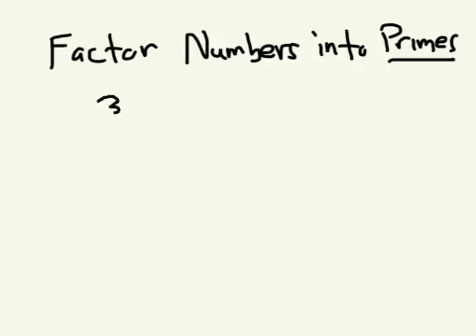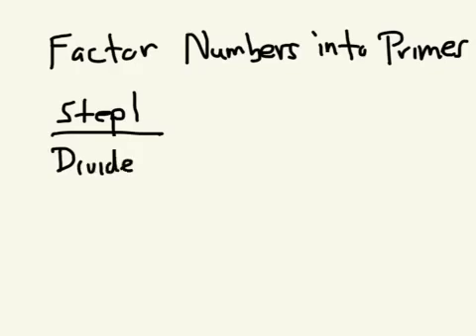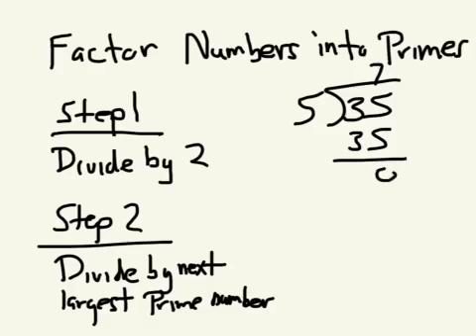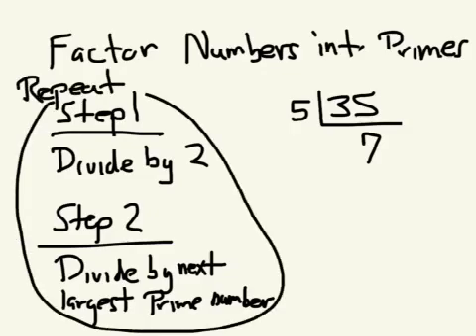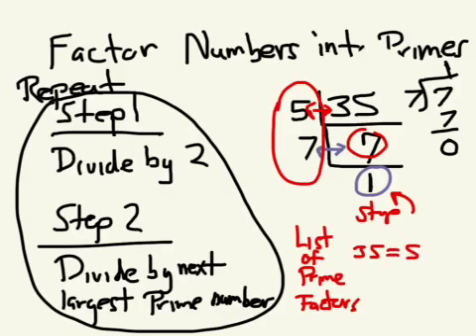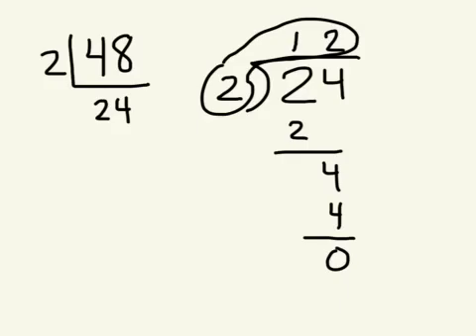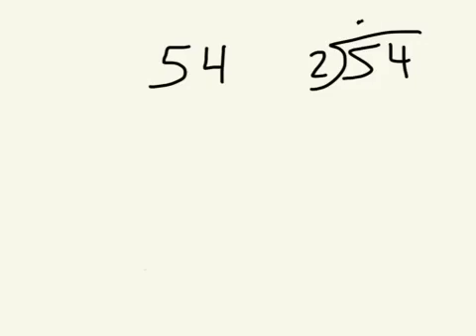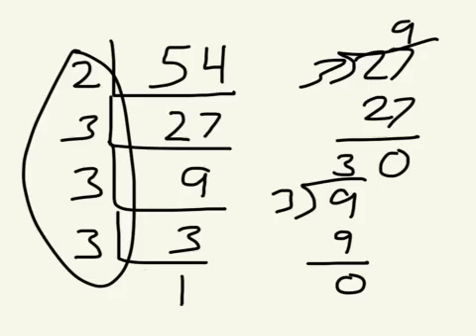Factor Numbers into Primes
Factoring Numbers